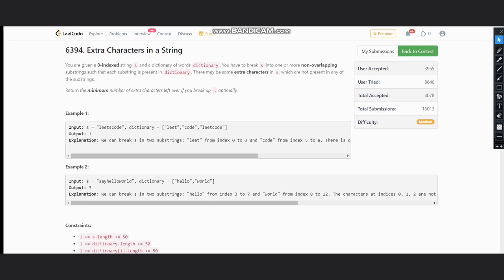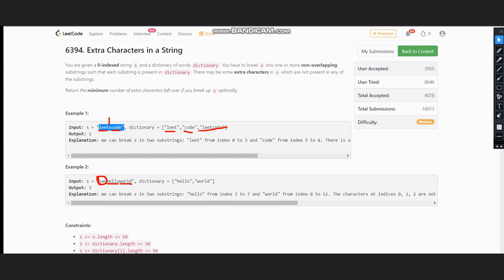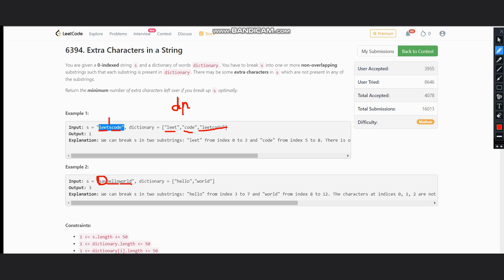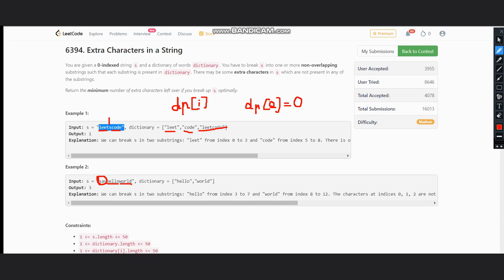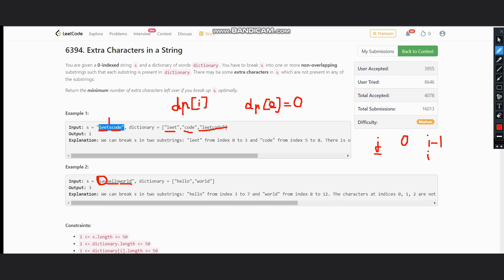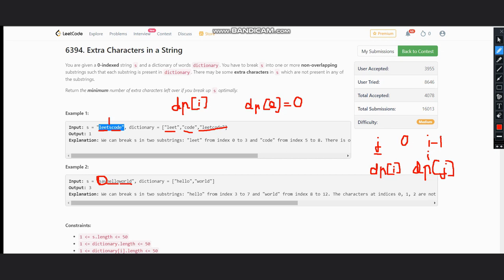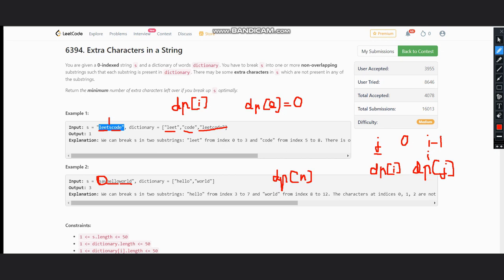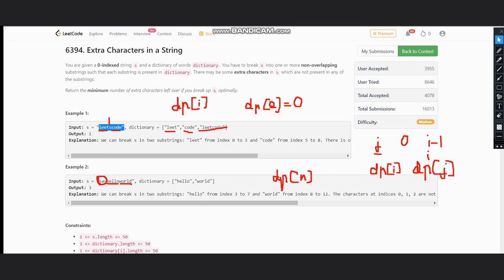6394. Extra Characters in a String | Leetcode Biweekly Contest 105 | Full solution